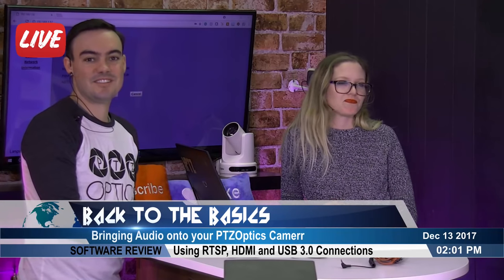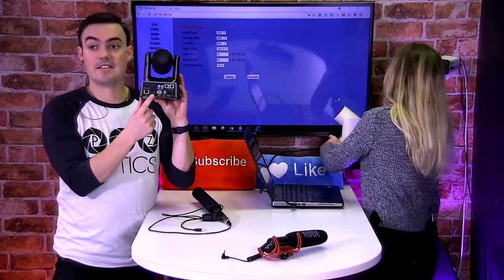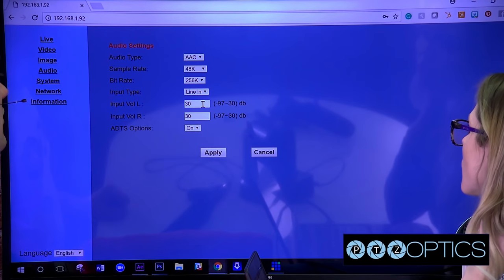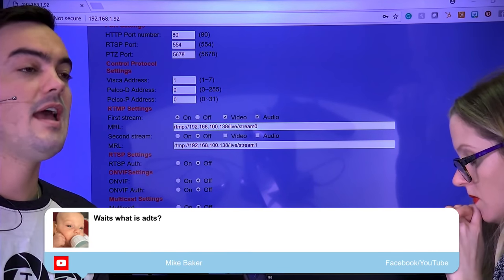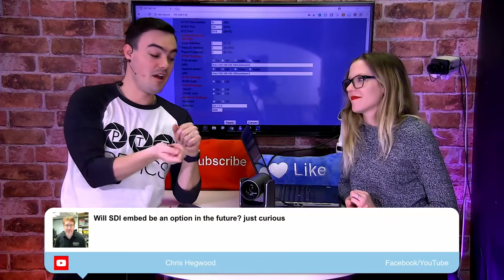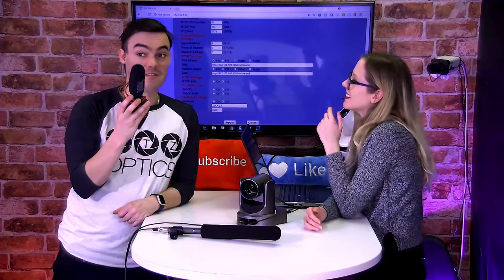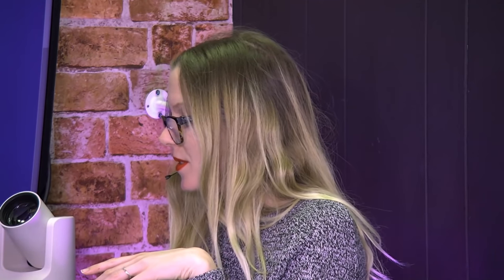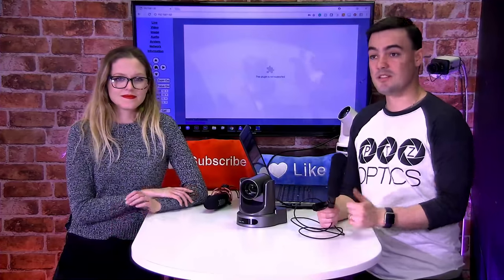How to Add Audio Into a PTZOptics Camera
In this episode, learn how to embed audio into your PTZOptics camera and use the video/audio with HDMI, USB 3.0, RTSP and RTMP Streaming. PTZOptics cameras all include a 3.5mm audio input which can be used to transport line level audio signals through your camera video outputs primarily through IP streaming but also HDMI and USB 3.0.

Paul and Tess demonstrate multiple microphones that work without the need for an audio mixer. Many microphones with line level outputs such as Rode Microphones and Audio Technica Condensor microphones can be used directly with a PTZOptics camera. With a Rode Microphone, we show a direct 3.5mm input connection to the PTZOptics cameras and with the Audio Technica Condensor microphone, we share an XLR to 3.5mm adapter that also works.

Finally, we talk about some interesting use cases that our customers have been talking about. With a 3.5mm audio input you can even input a phone or computer output into the camera and your RTMP stream going out to YouTube or Facebook. This adds a nice audio layer to your camera feed that may be live streaming out a CDN.